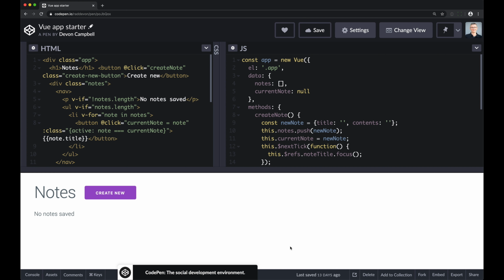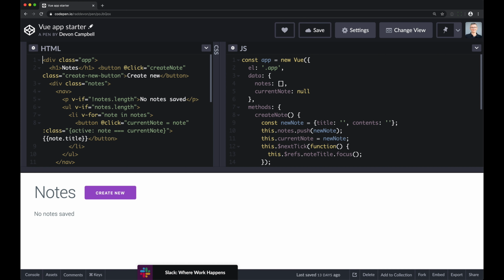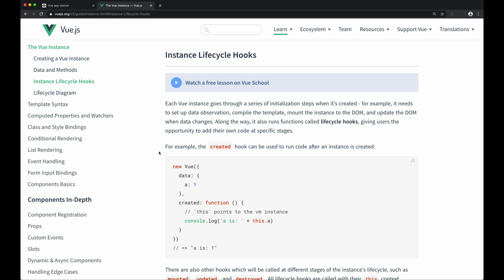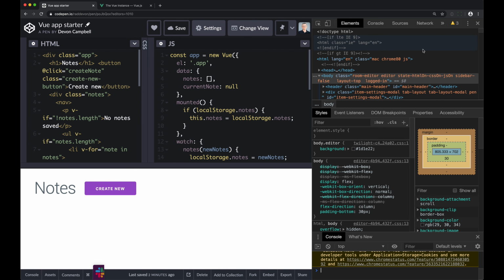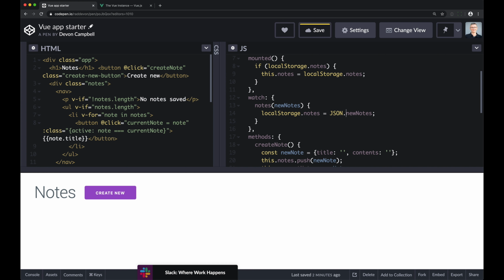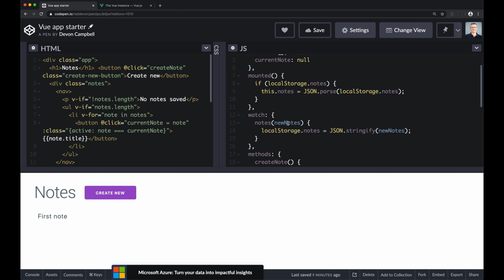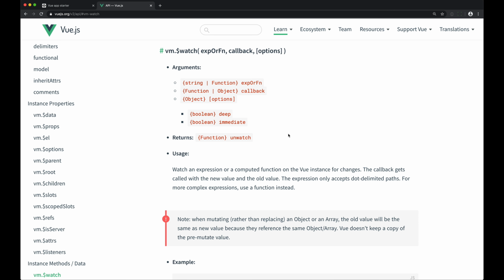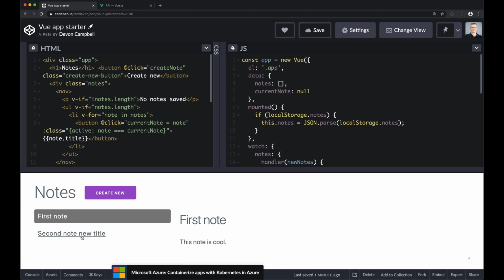Use localStorage in a Vue App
In this video, we're going to use localStorage to persist some user data in a Vue.js note-taking application.

We built this application from the ground up (well, almost) in my previous video. If you'd like to check that out, here's the

If you just want to watch to see how to implement localStorage in Vue, that's fine too. Feel free to jump straight into this one.